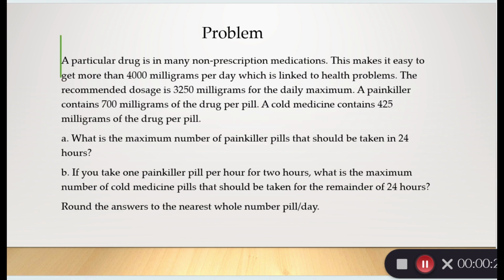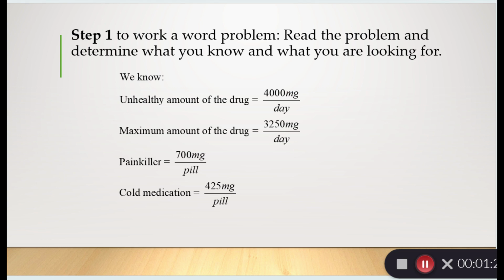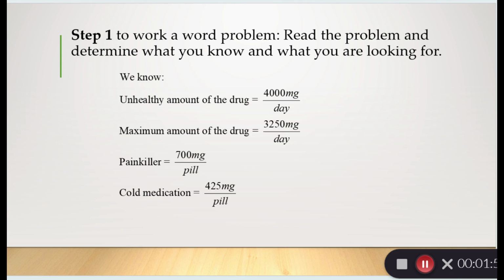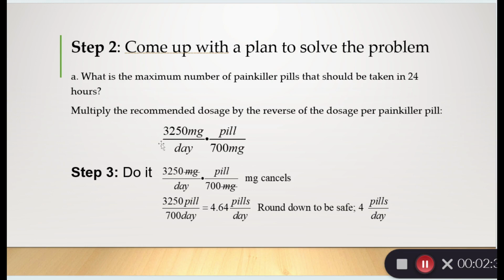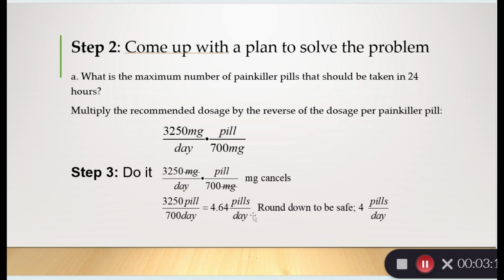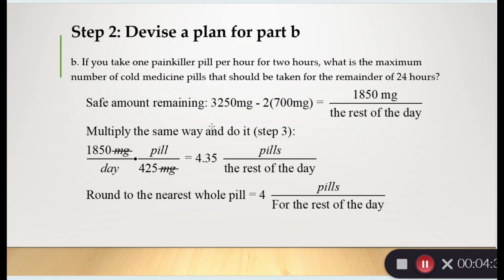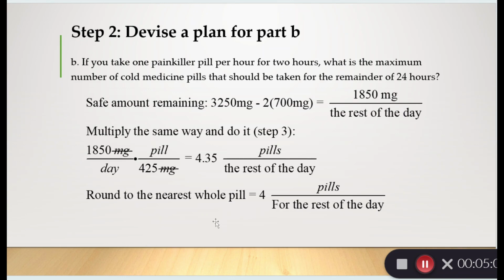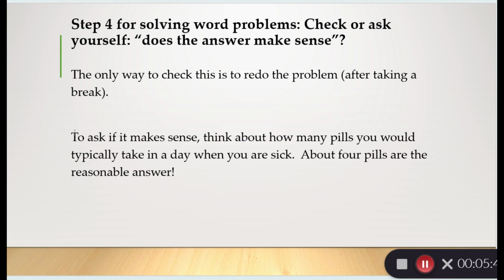MML Medical Example HD 1080 WEB H264 4000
This is a medical example (dosages) of a word problem.